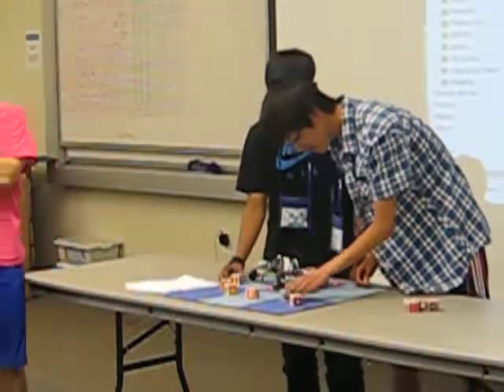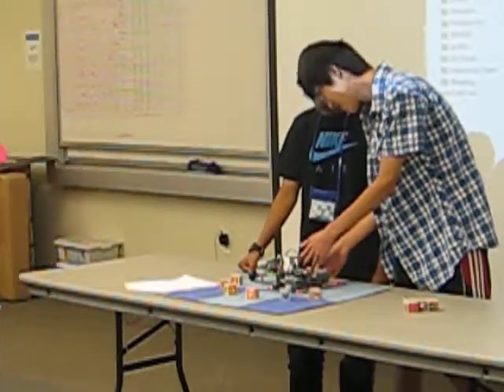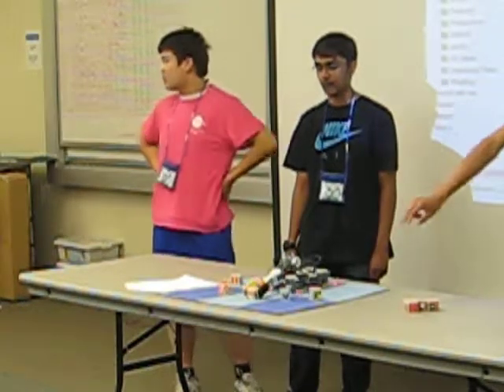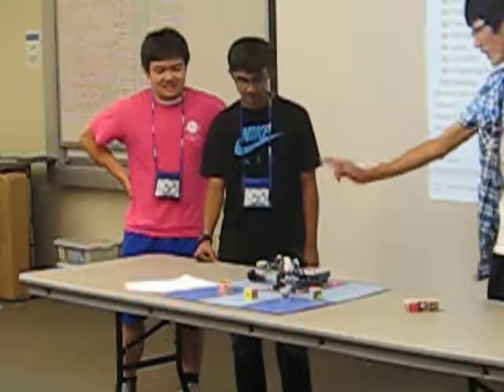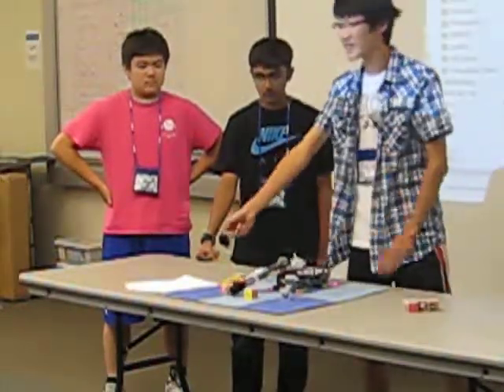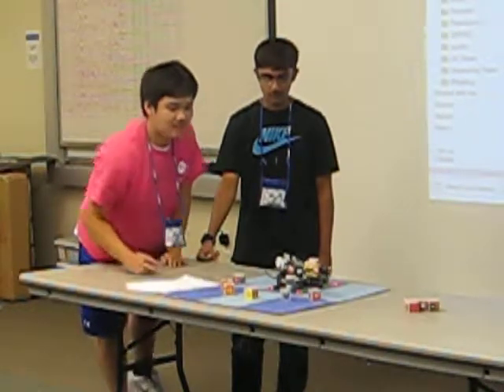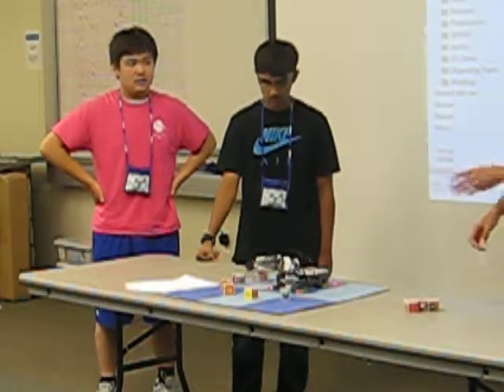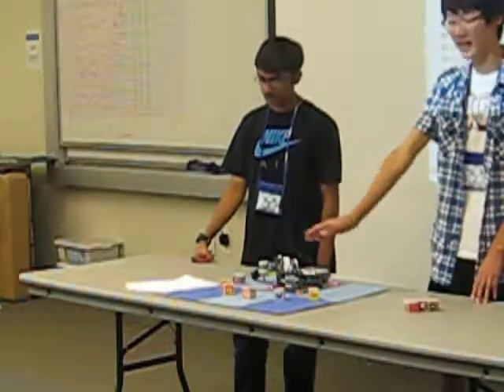COSMOS 2013 Cluster 5 Final Presentation Part One part2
Autonomous Sorting
Algorithm Manipulator
Joseph Chang
Aditya Garg
Andy Zhang